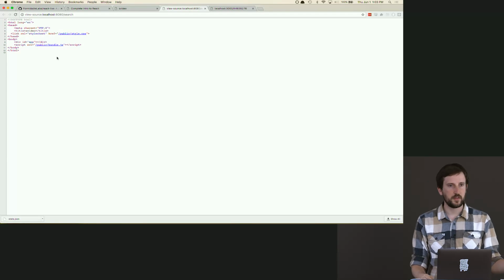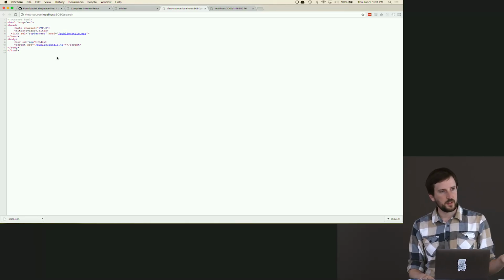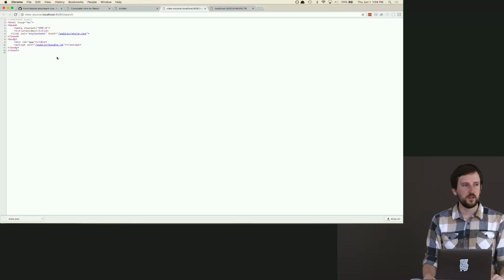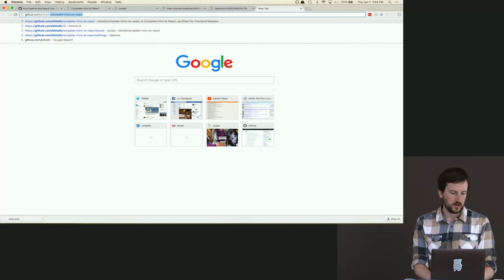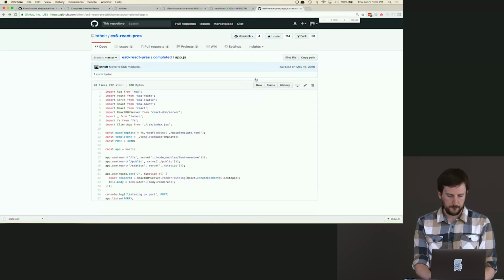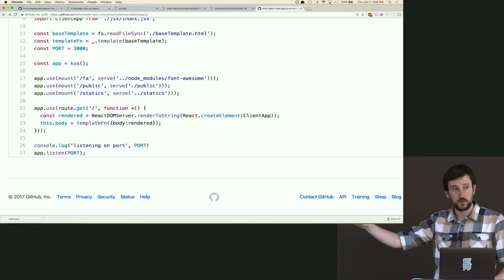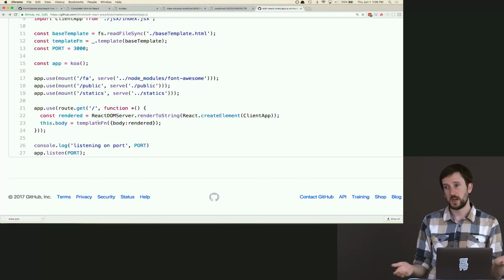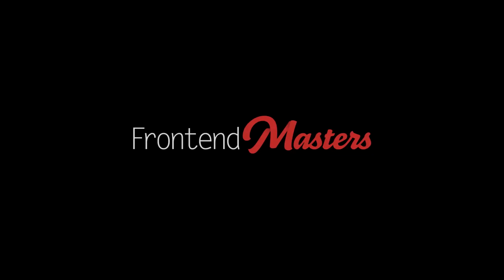12 1 why use universal rendering